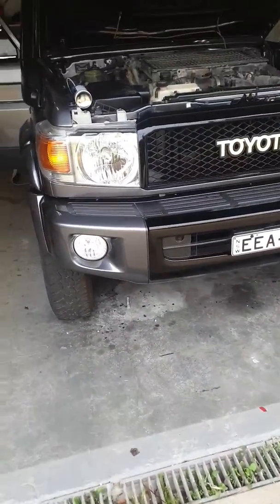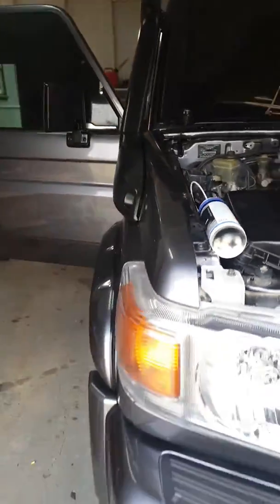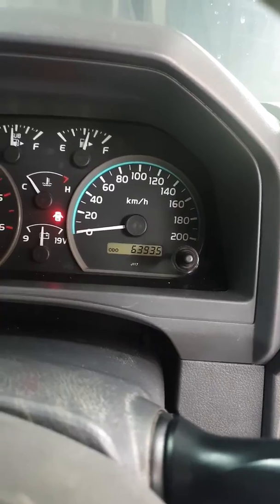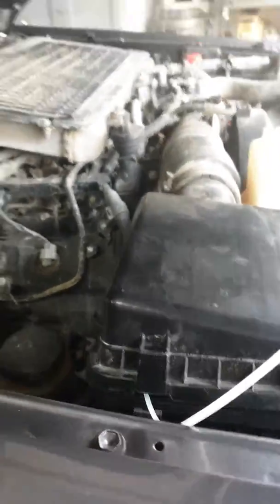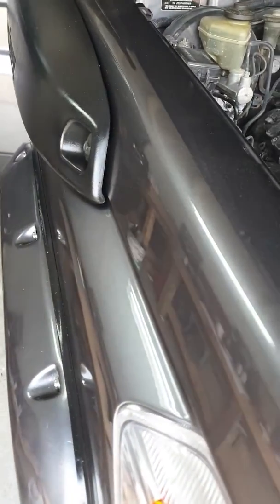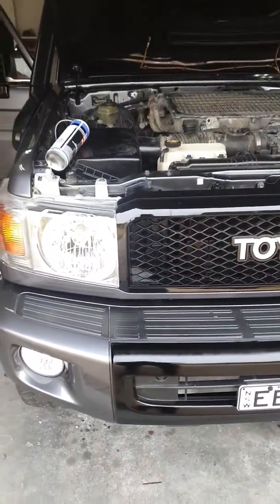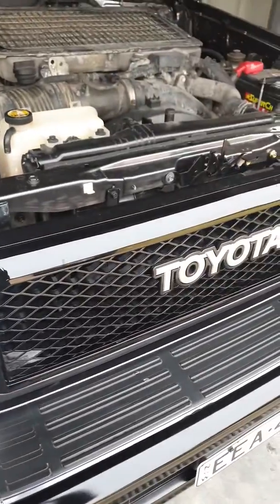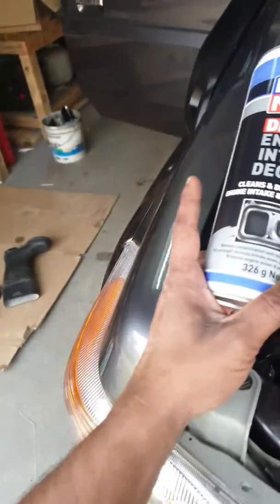LIQUIMOLY DIESEL INTAKE DECARB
Second attempt of testing the product.. This time the engine has 60k on the clock.. So let's see if it makes a difference.